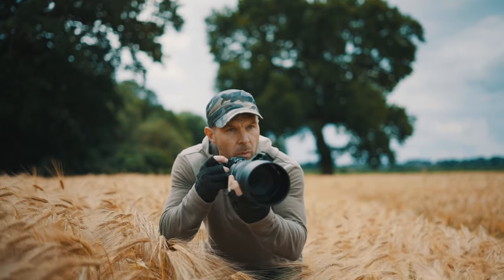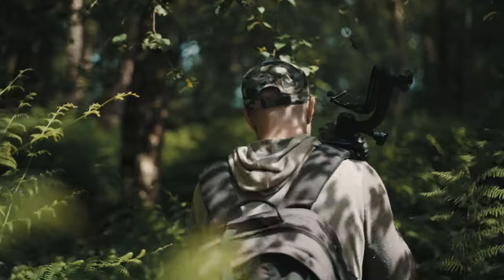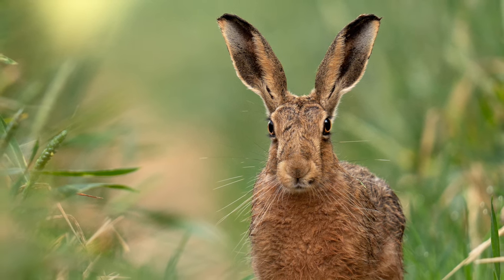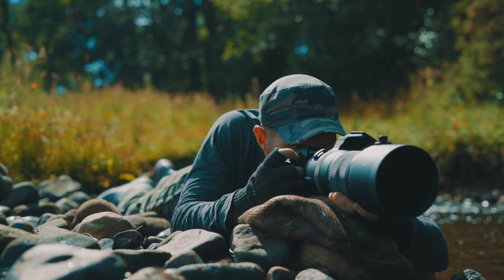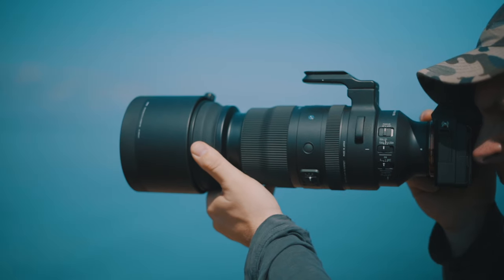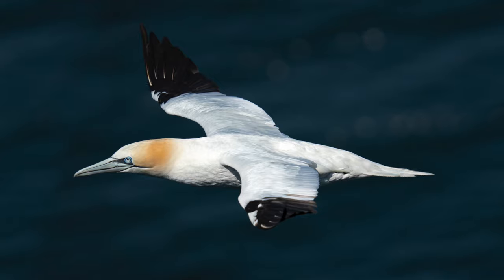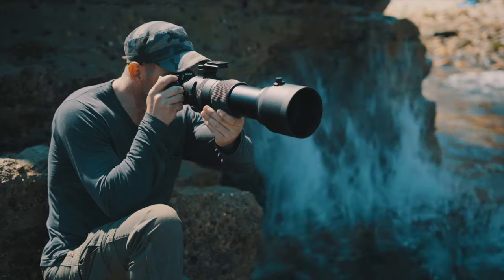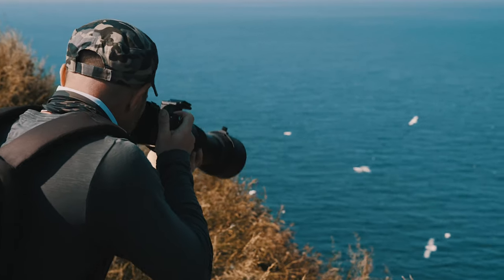SIGMA 150-600mm F5-6.3 DG DN OS | SportsーBehind the Scenes by Simon Roy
Photographer: Simon Roy